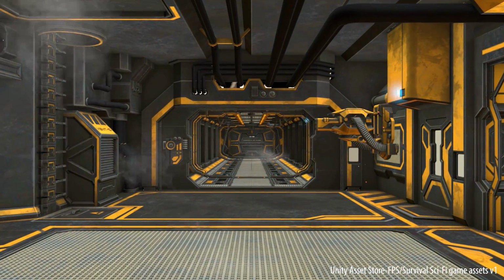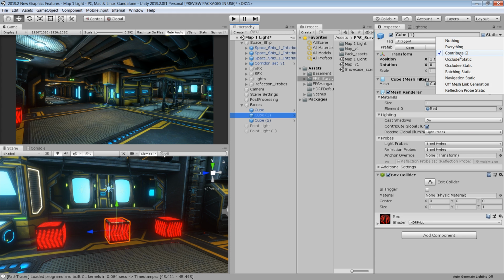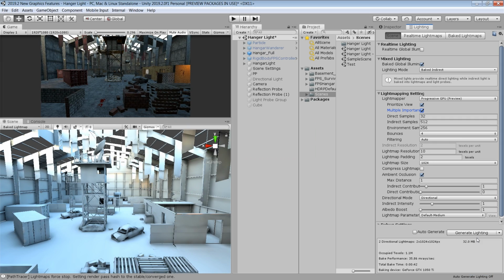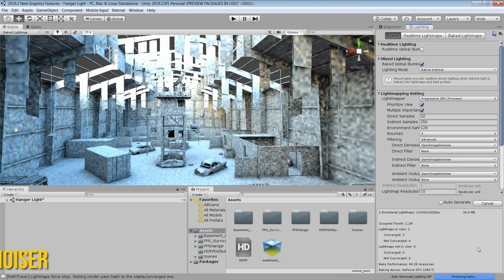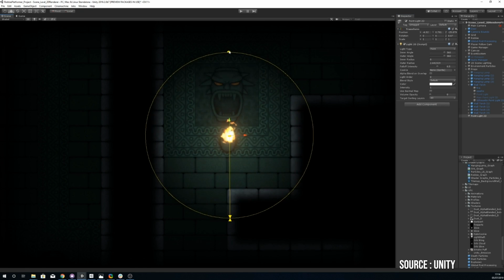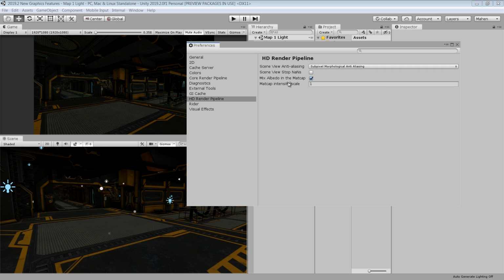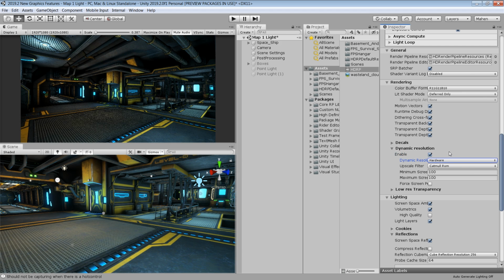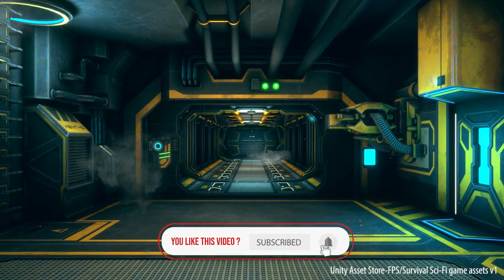UNITY 2019.2 : Top Graphics Updates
Let's take a look some of the new features in Lighting and Rendering In Unity 2019.2 release.

PS. Arbitrary Output Variables (AOV) API is also available in Unity free version.

Unity 2019.2  has tons of new features and updates.

Quick Links :
intro 00:00
1. Prob Lit GI Workflow                 00:11
2. GPU Lightmapper Updates      01:26
3. Realtime Ray tracing for  GI     01: 58
4. Intel® Open Image Denoiser   02:15
5. Ambient Occlusion Updates    02:31
6. 2D lights in Unity                        02:47
7. Shadow Layers                           02:58
8. Matcap Debug view mode        03:22
9. Arbitrary Output Variables (AOV) API    04:03
10. Dynamic Resolution                   04:24
11. HDRP for VR updates                04:36
12. Shader Graph Improvements   04:44